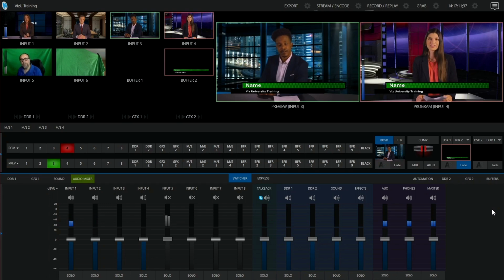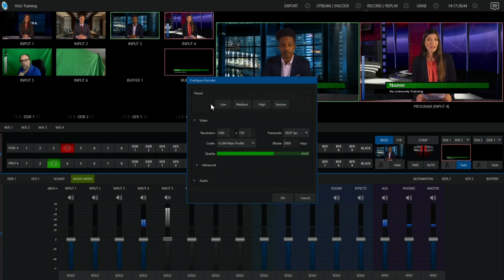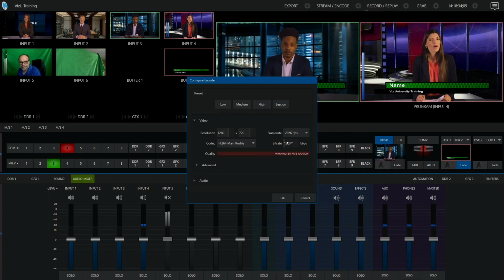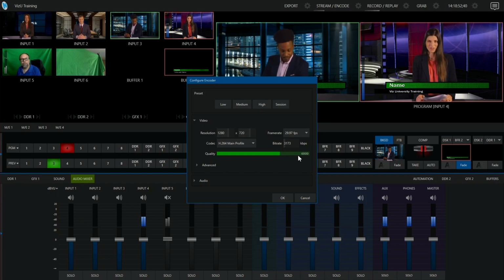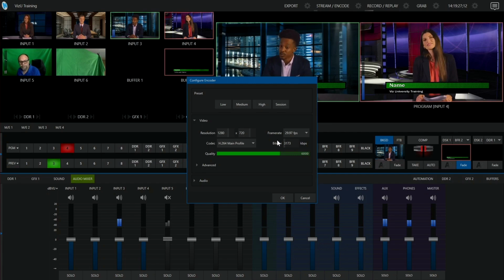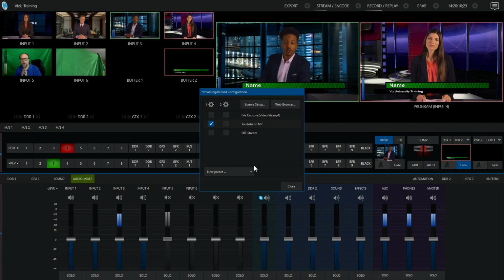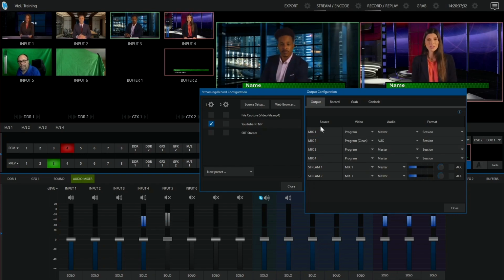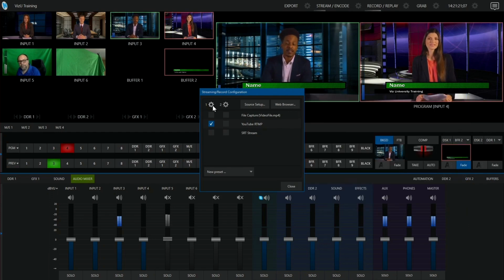Setting Streaming Encoder Bandwidth and Parameters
Gain a concise understanding of configuring stream encoding settings on the TriCaster system. Learn how to adjust video and audio quality, manage multiple encoders, optimize bandwidth, and assign sources to ensure professional streaming for your live productions.